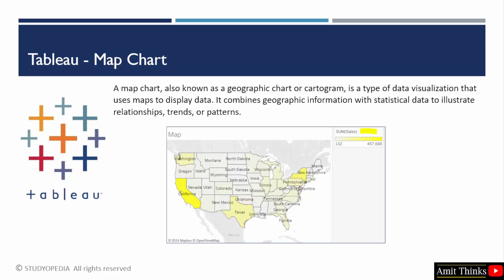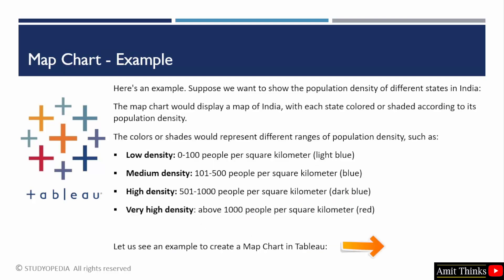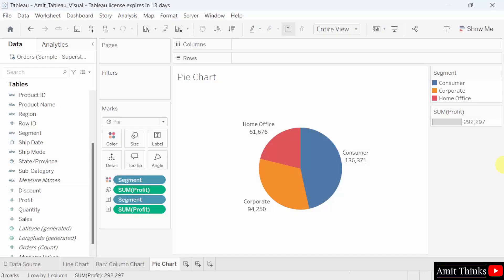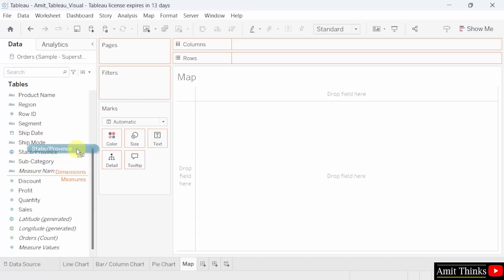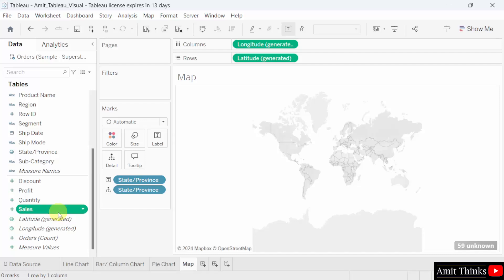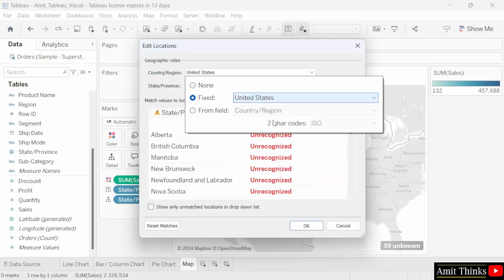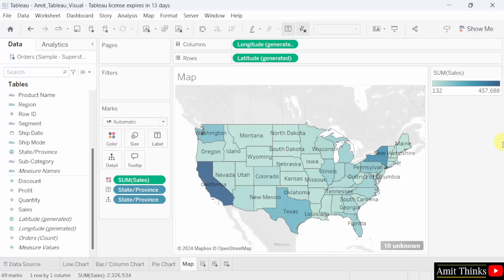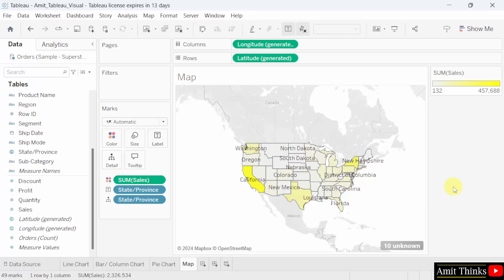How to create a Map in Tableau | Tableau Tutorial | Amit Thinks | 2025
In this lesson, learn how to create a Map Chart in Tableau with examples.